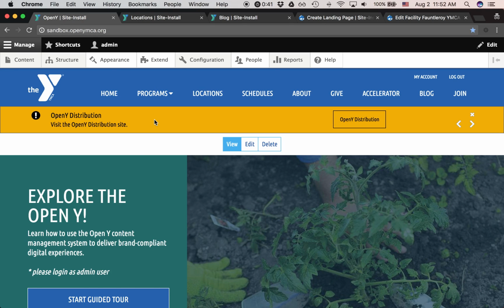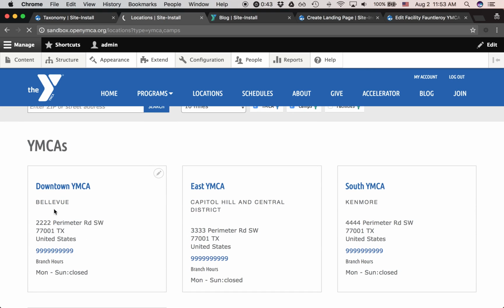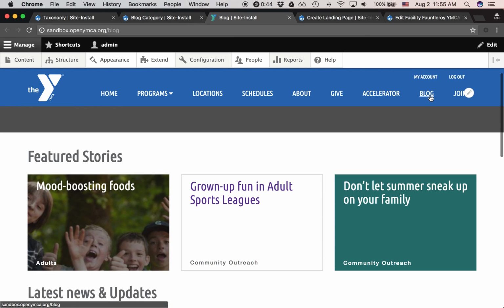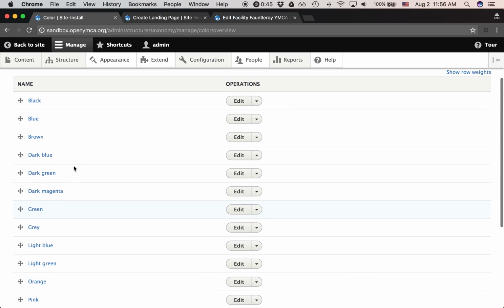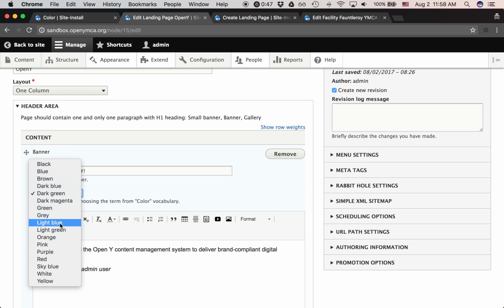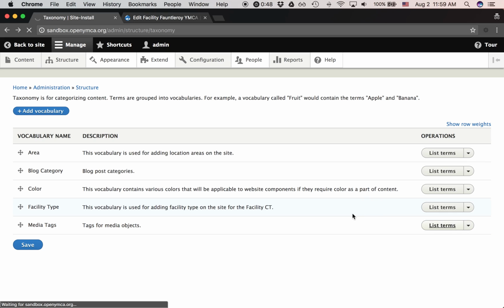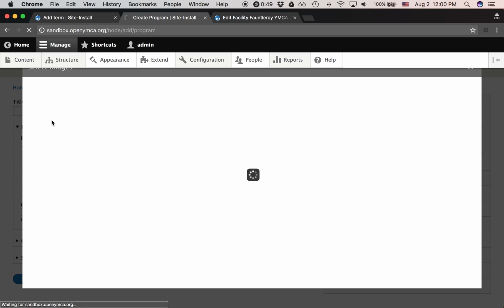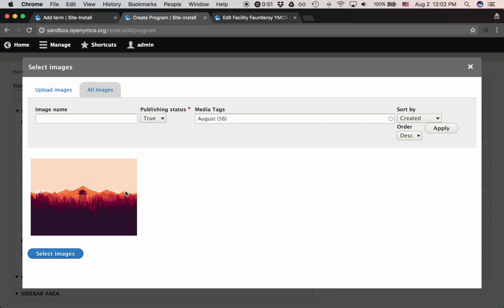YMCA's Website Service: Taxonomy